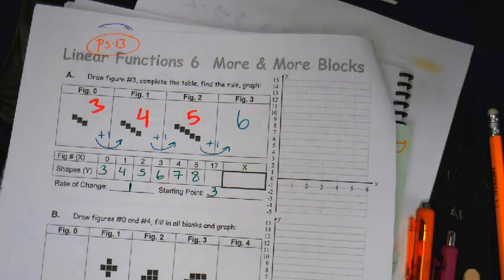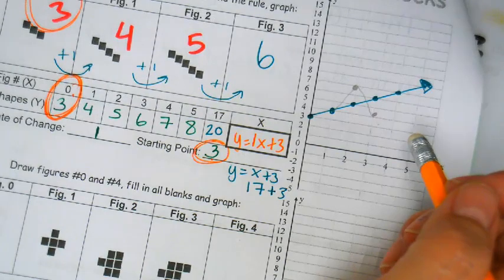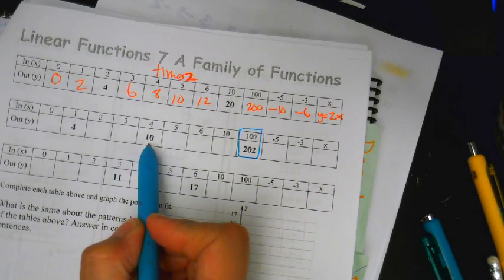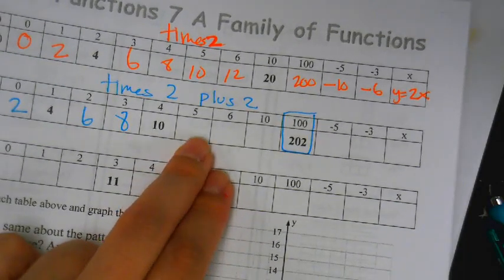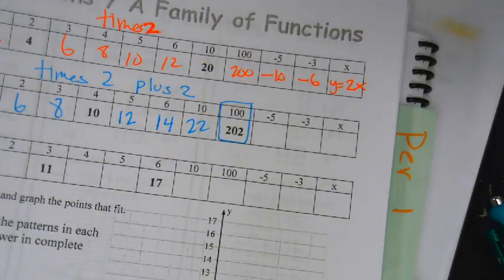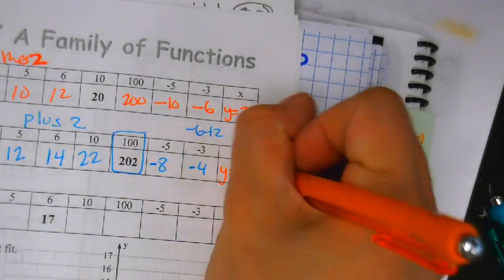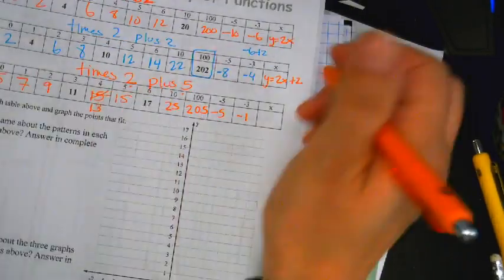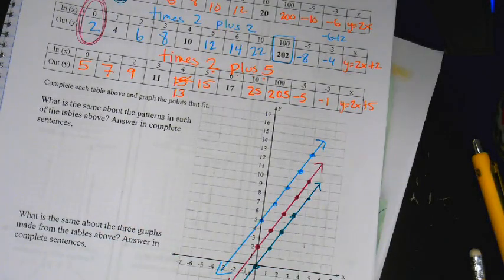Linear Equations page 13